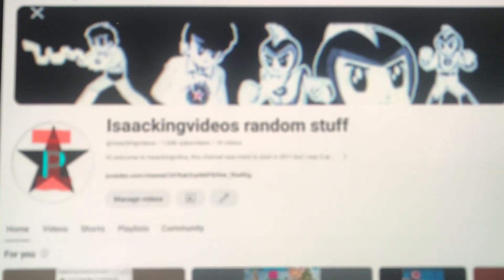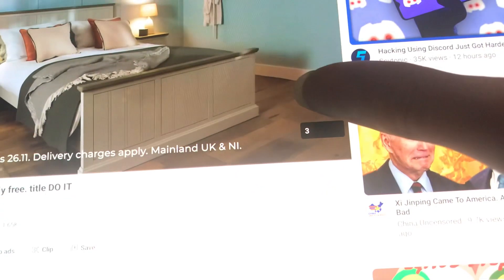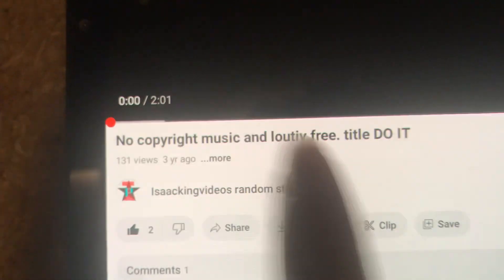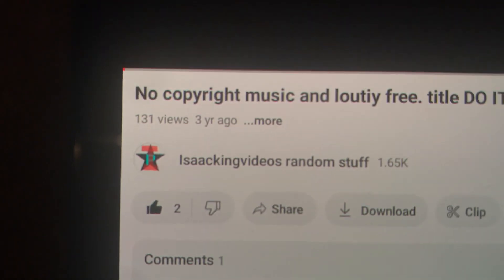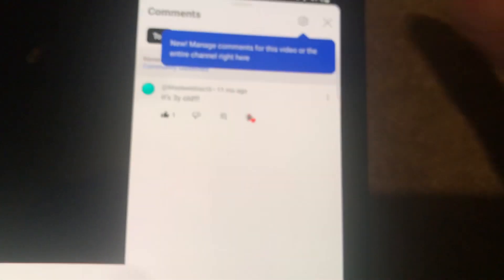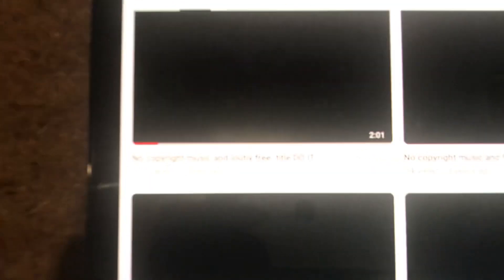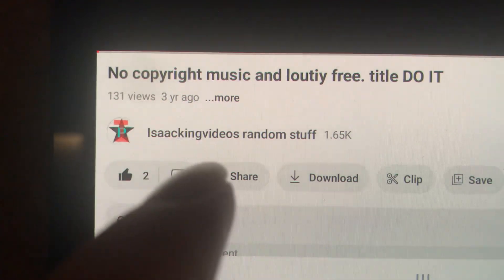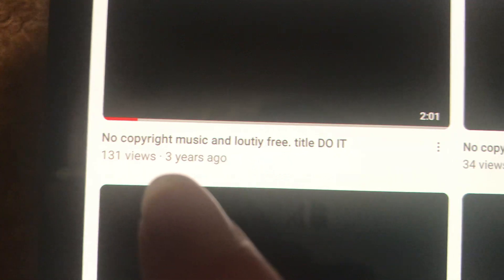My first video is now 4 years old.